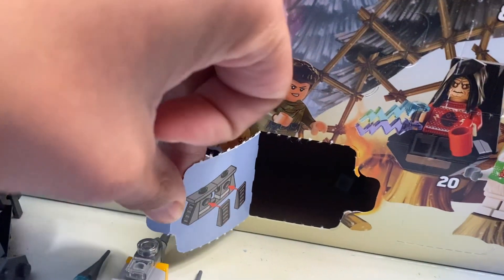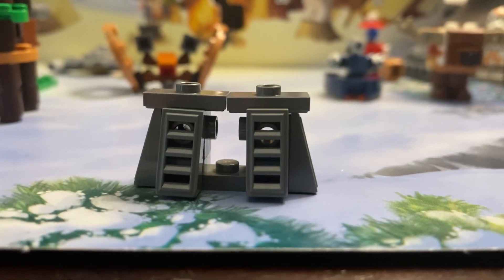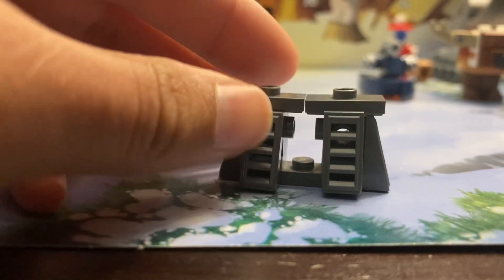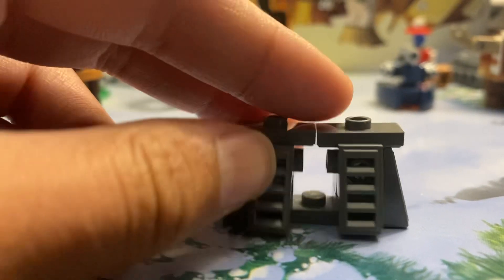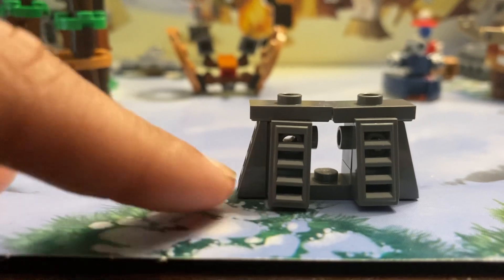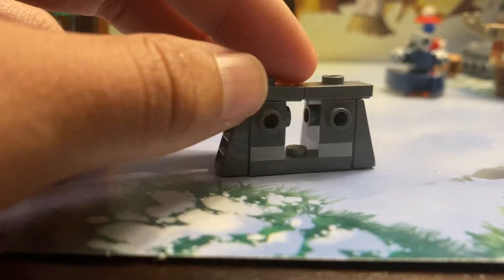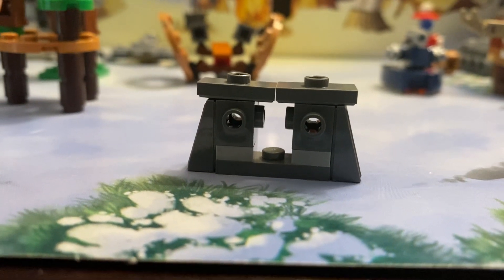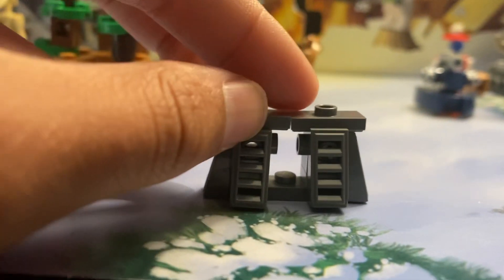DAY 16– Mini Endor Bunker Build! Lego Star Wars Advent Calendar Countdown Review!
Today we get a Mini Endor Bunker!